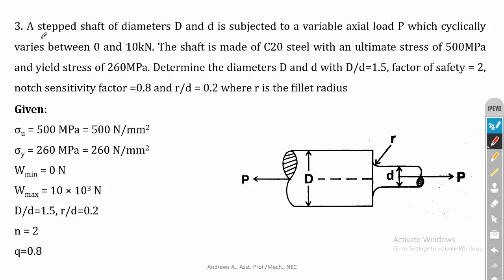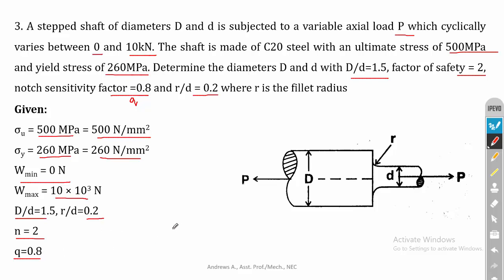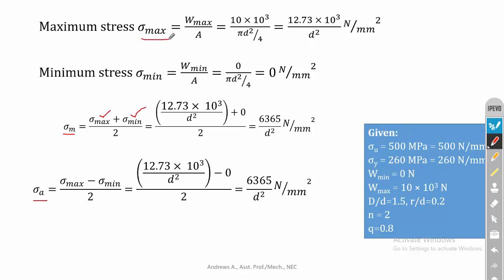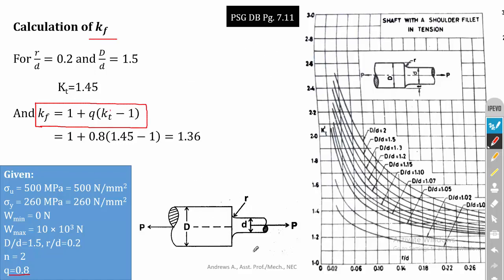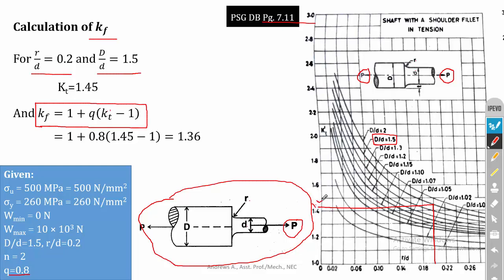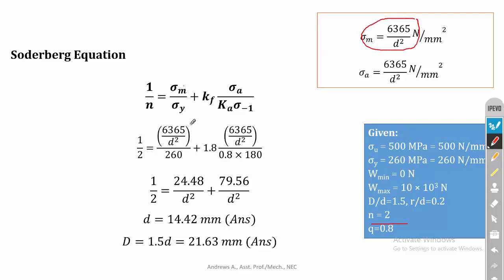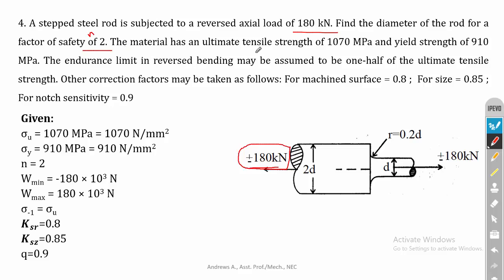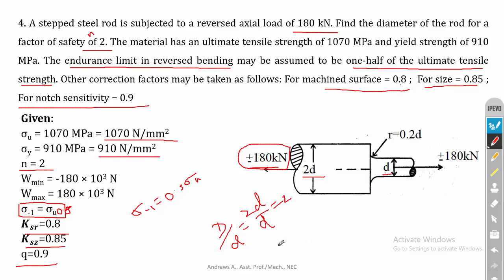Variable Loading Lecture 2 | Problems | Design of Machine Elements